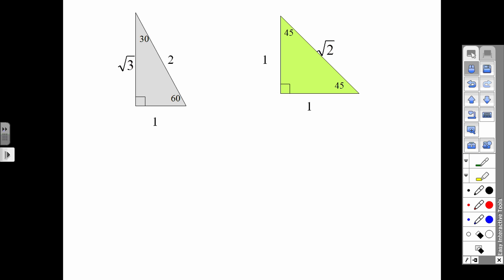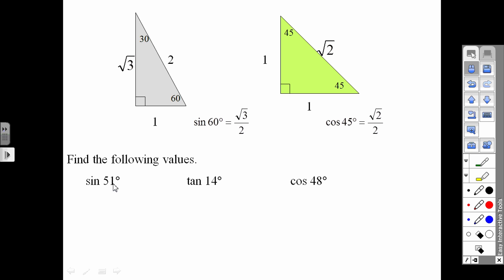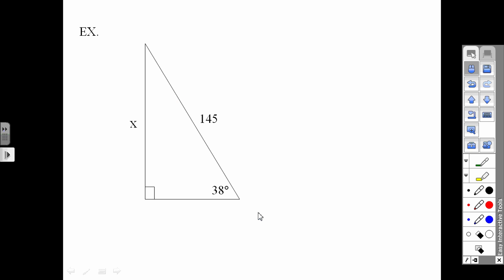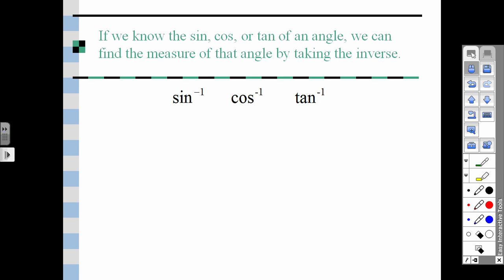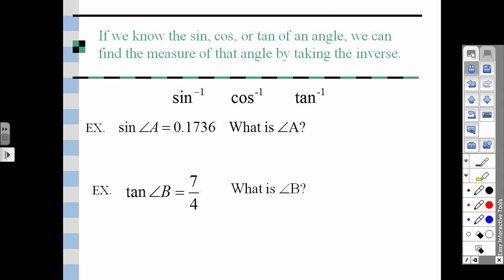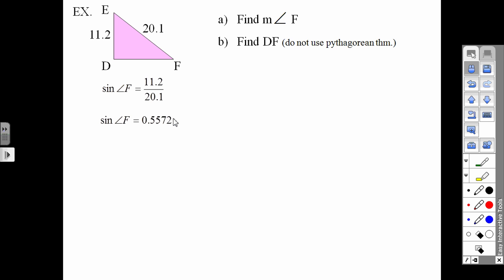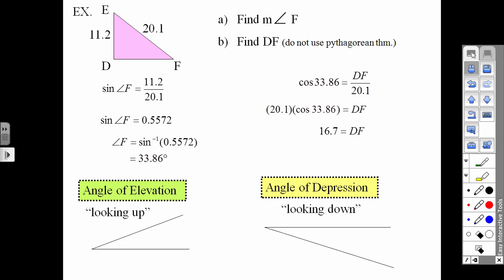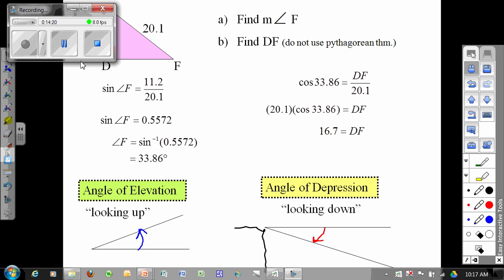Video 9 10